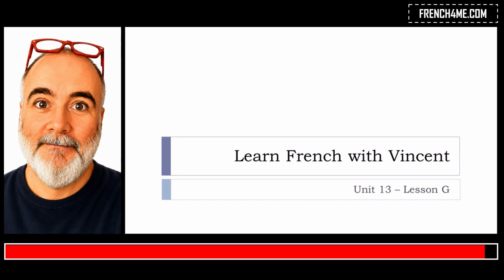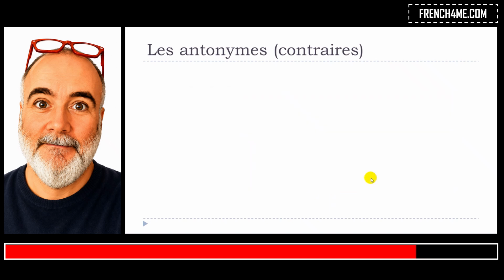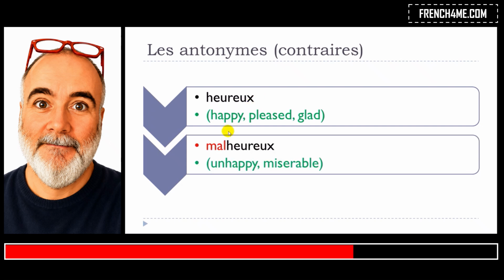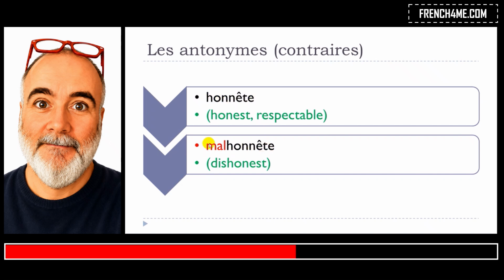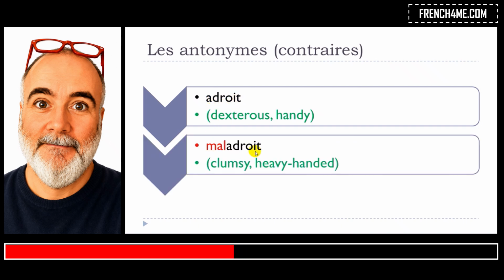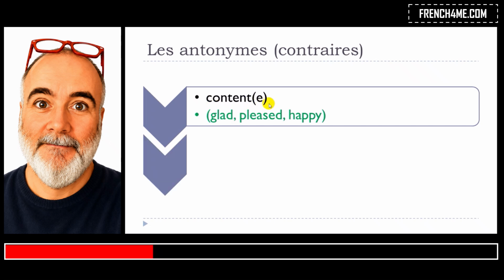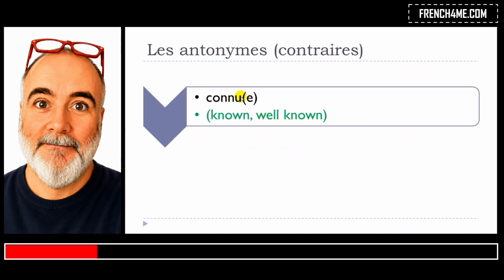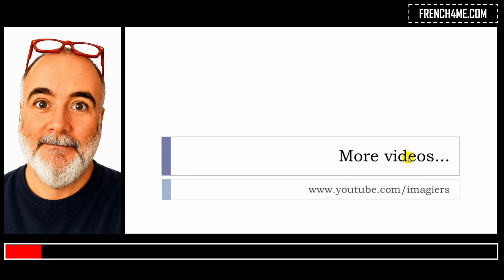Learn French with Vincent I Antonyms with the prefixes mal , mé , etc